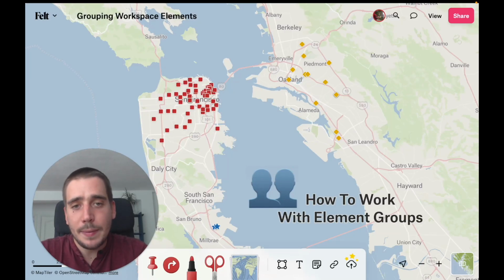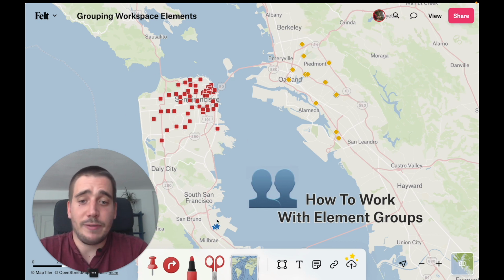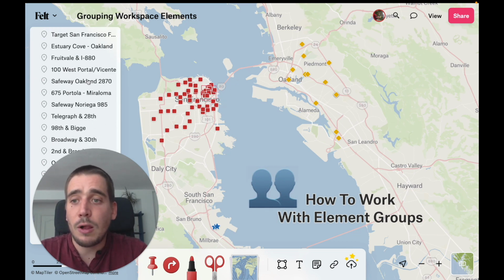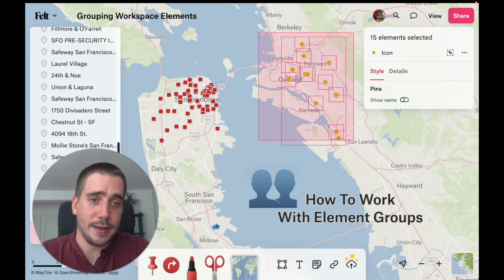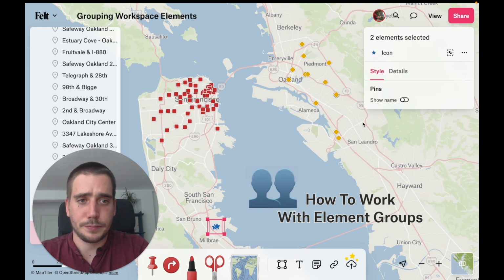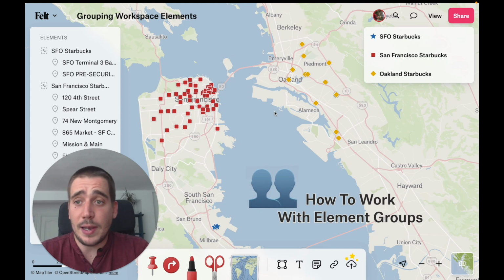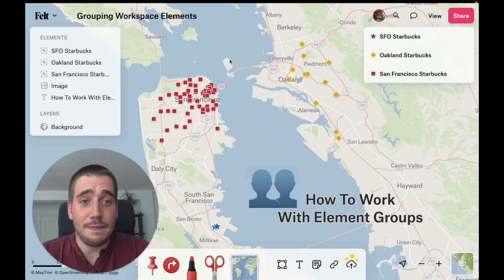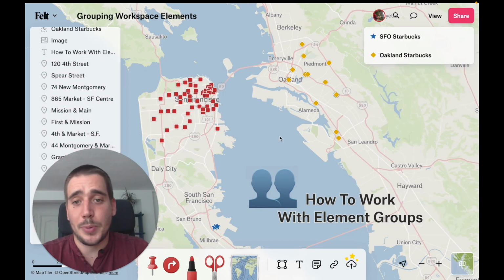Organizing Elements Into Groups In Felt Maps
After a heavy data creation session, things can get messy. Fortunately, it's easy to organize your elements into groups, enabling visibility toggles and easier exports. It's a great way of comparing between different scenarios.